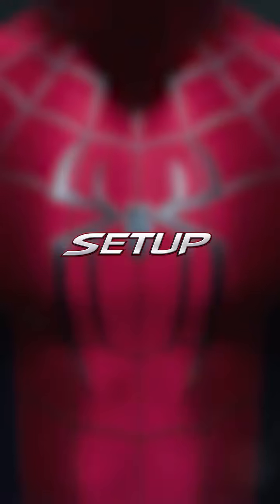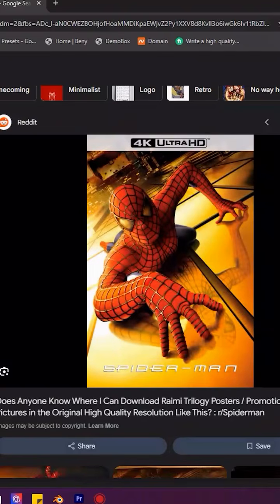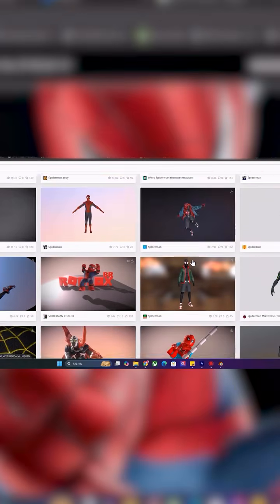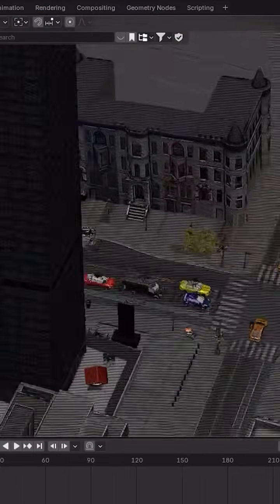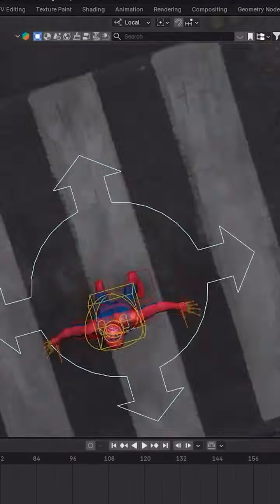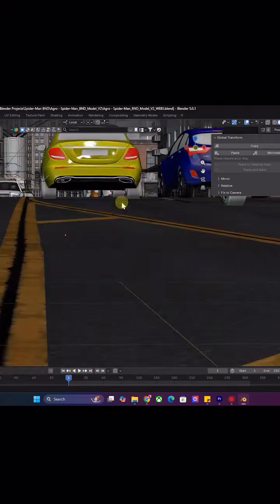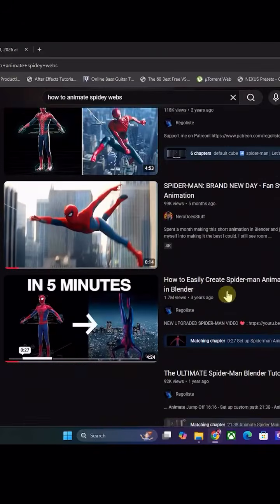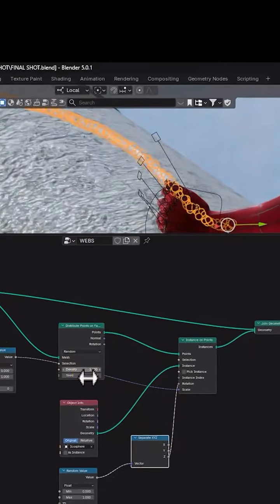wait for the tutorial thanks for watching